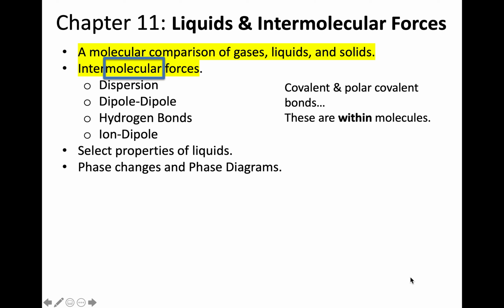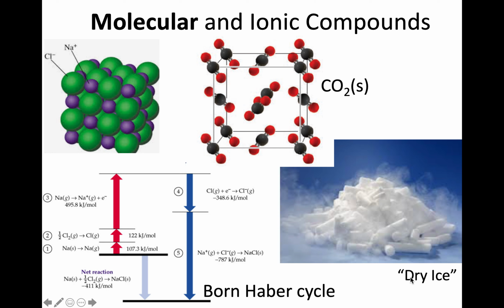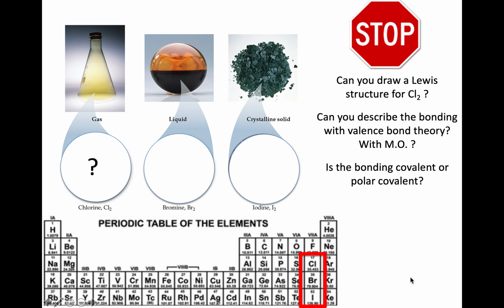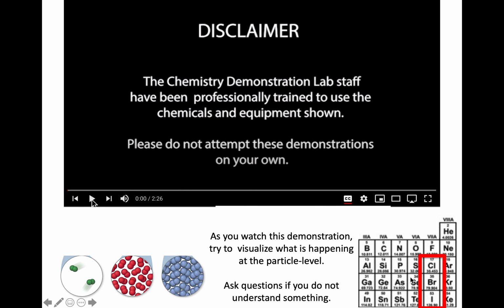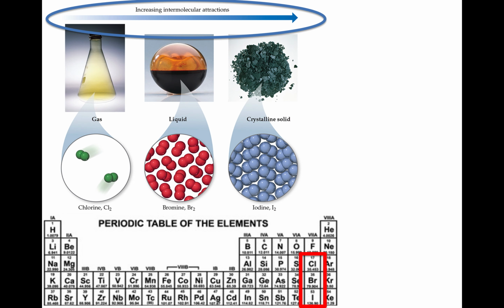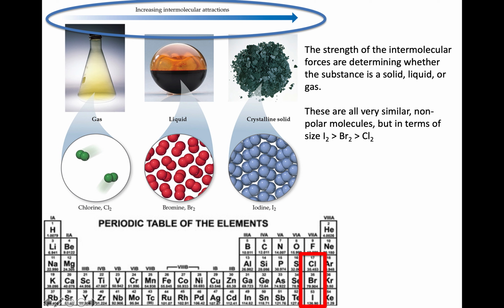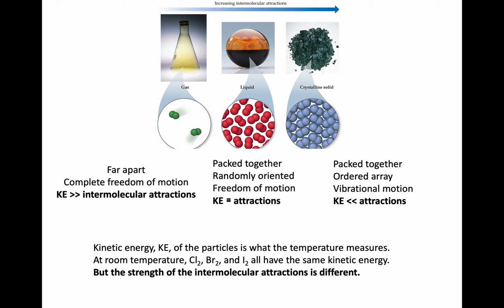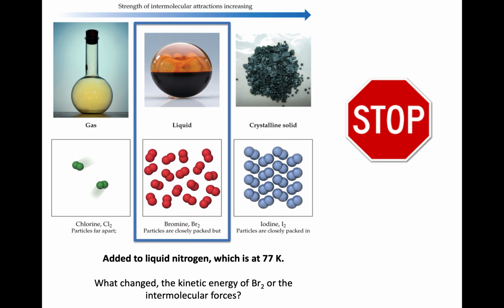Chapter 11-Part 1-Introduction to Intermolecular Forces